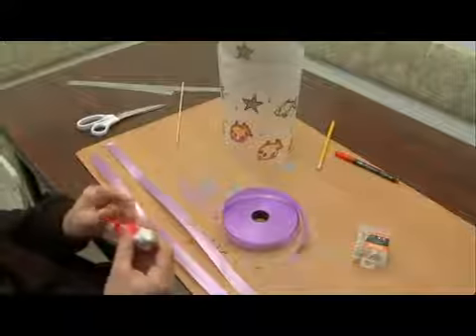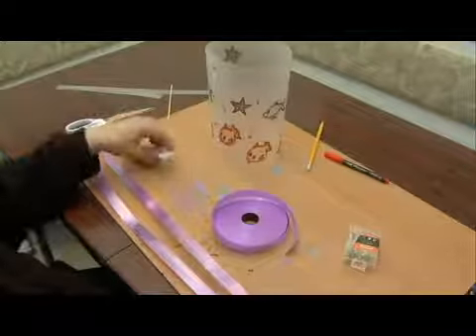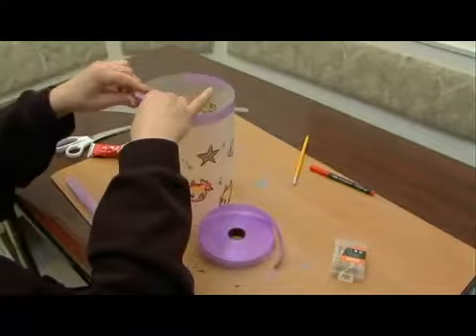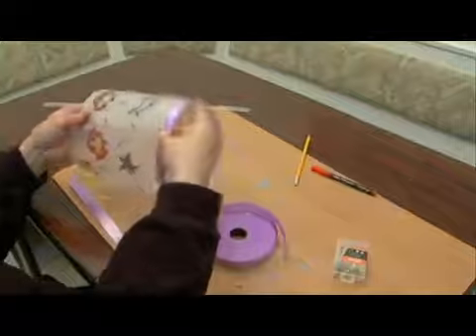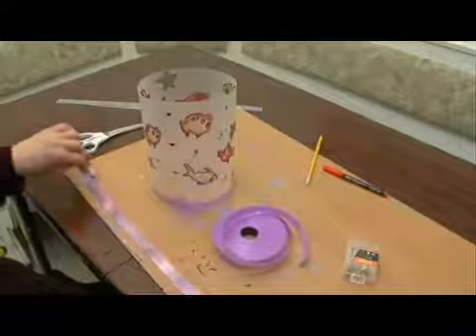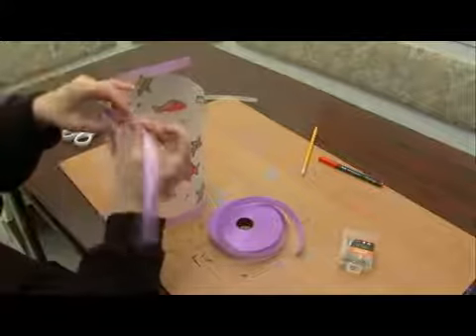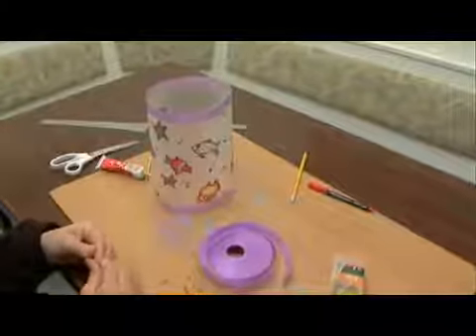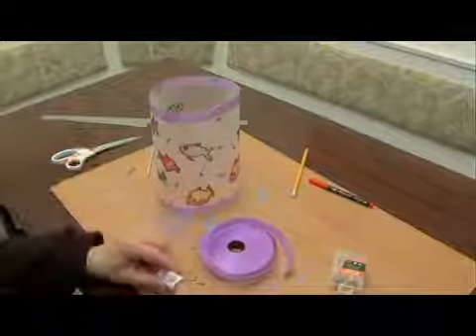Child's Lamp Shade: Put Ribbon Around Edges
Child's Lamp Shade: Put Ribbon Around Edges. Part of the series: How to Make a Child's Lamp Shade. Use some ribbon around the edges as a final decorative touch. Learn how to make a child's lamp shade in this free crafts video.